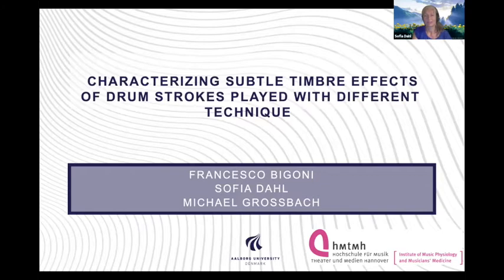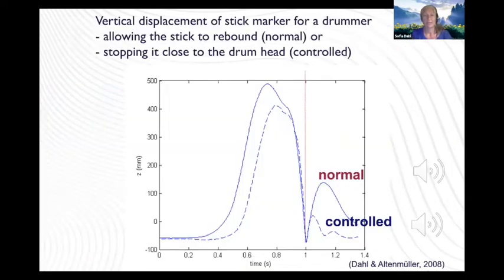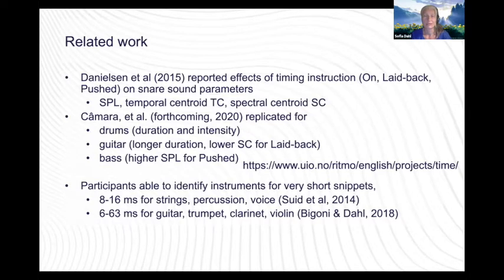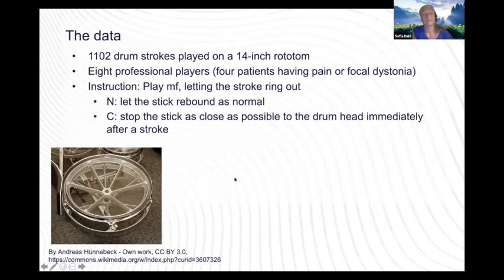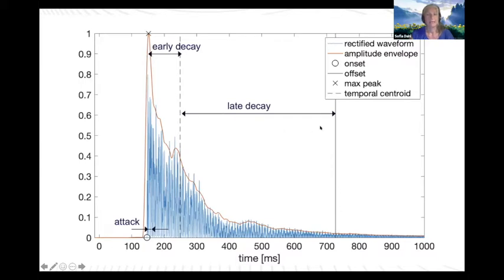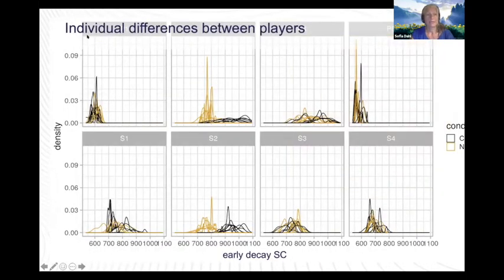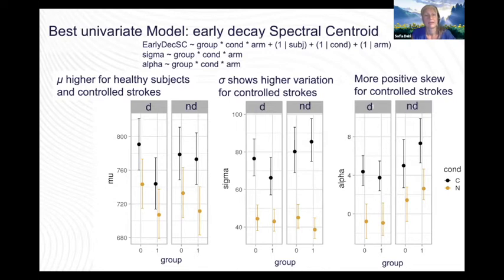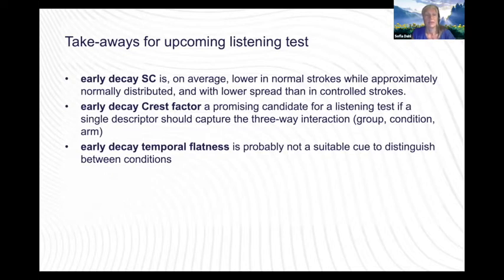Timbre 2020: Sofia Dahl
2nd International Conference on Timbre, 3-4 September 2020

Oral session: Instruments
Title: Characterizing Subtle Timbre Effects of Drum Strokes Played with Different Technique
Authors: Francesco Bigoni, Sofia Dahl and Michael Grossbach